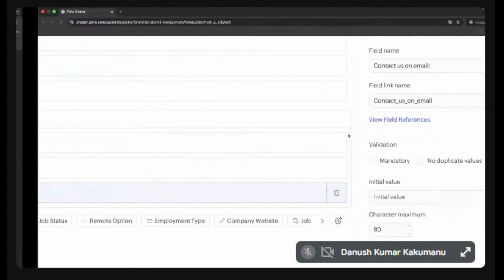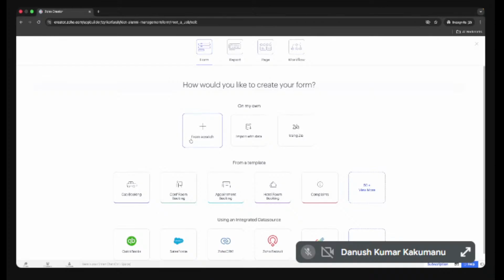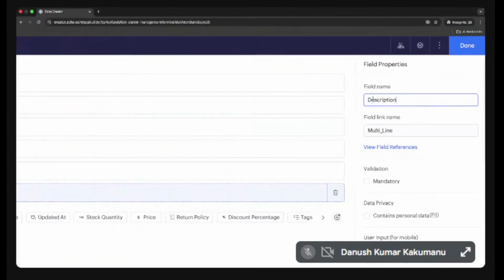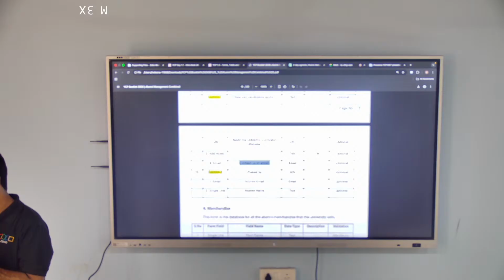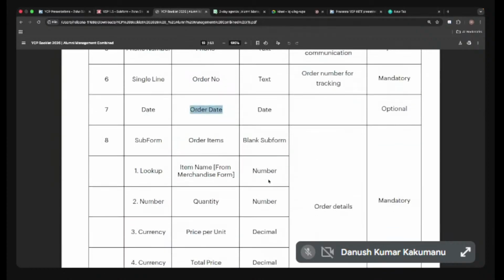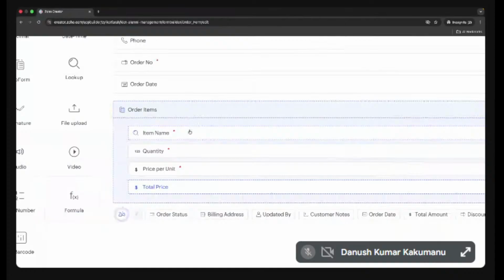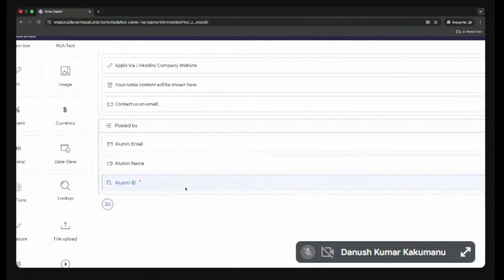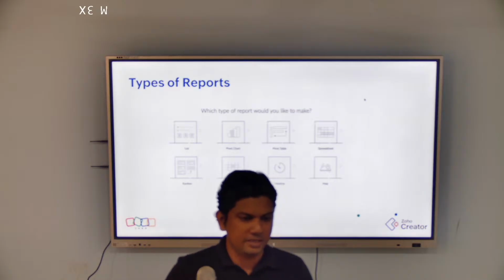ZOHO Workshop || 26-02-2026 || KIET